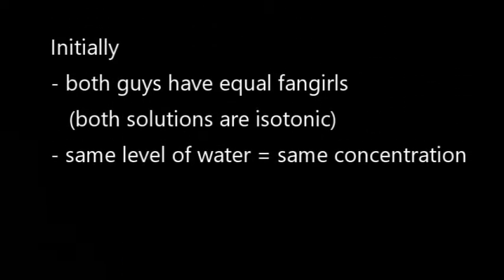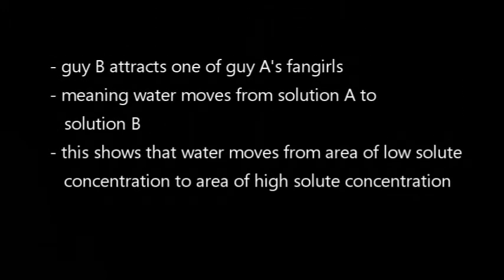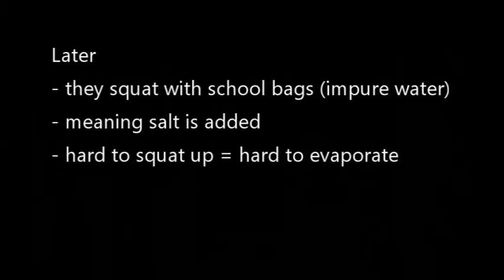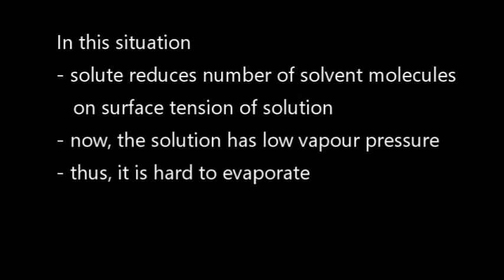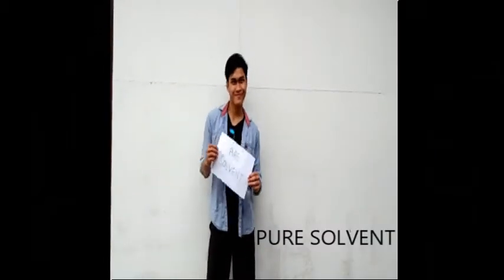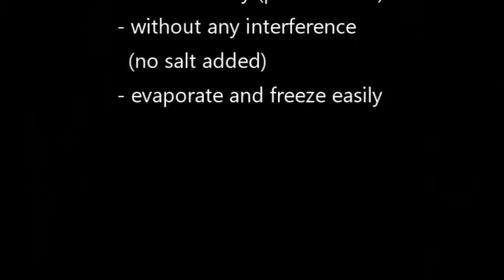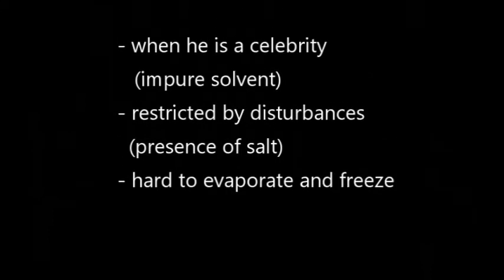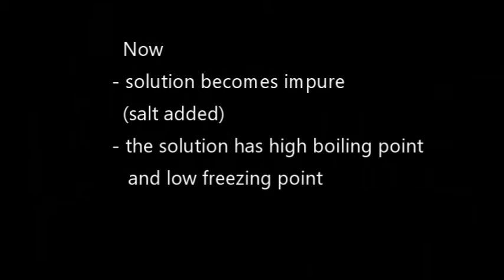MP 66 - Colligative Proparties (LU2)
Analogy

MMS